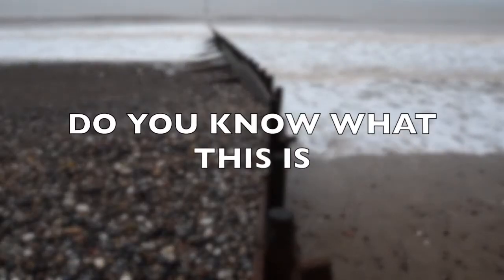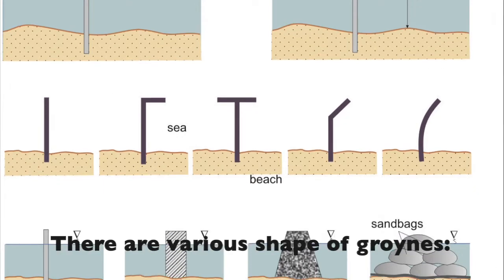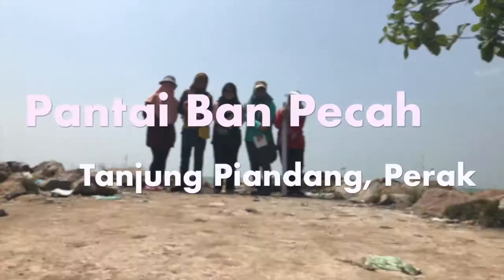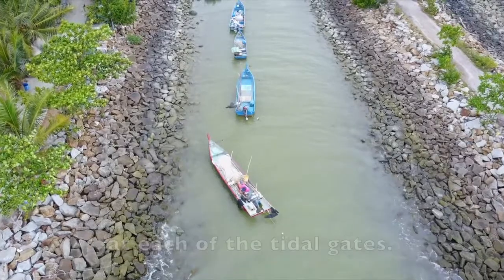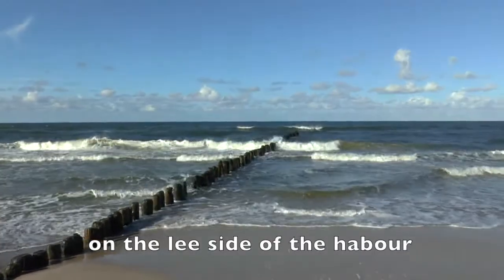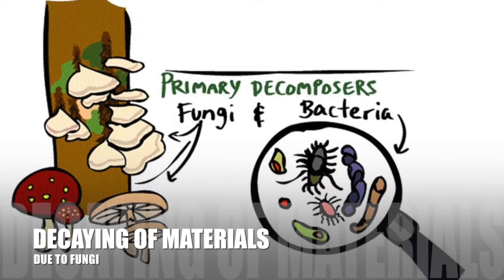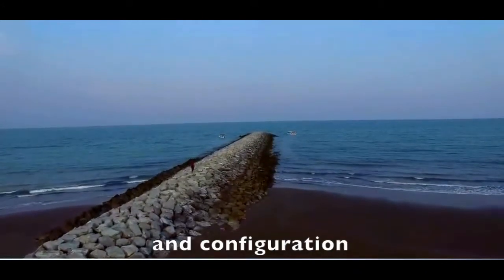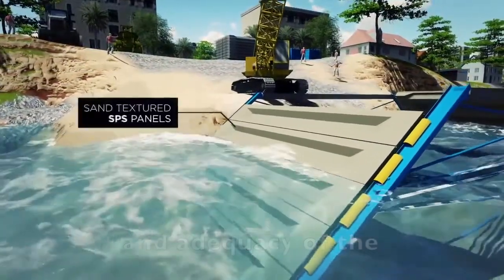Groynes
The video above was made for an assignment of Design of Coastal Structure.

Group: 1

Lecturer: Assoc. Prof. Ahmad Mustafa bin Hashim

Andrii Shramko, the Breakwater Groyne the Barge With Excavator at the Sea Aggradation of Soil Creation of Dam

The Advocate coffs coast, swell defence begins to rise with concrete

The News Minute, TN government is building structures that are destroying Kovalam beach

Dong, P. (2004). An assessment of groyne performance in the United Kingdom. Coastal Management, 32(2), 203-213.

Manual, S. P. (1984). Coastal Engineering Research Center. US Army Corps of Engineers.

Coghlan, I., Carley, J., Cox, R., Davey, E., Blacka, M., & Lofthouse, J. (2011). Concept designs for a groyne field on the far north nsw coast. Water Research Laboratory, School of Civil and Environmental Engineering, The University of New South Wales, Manly Vale, Tweed Shire Council.